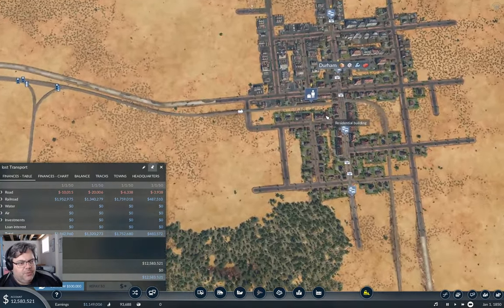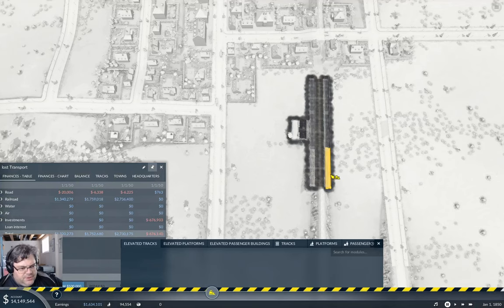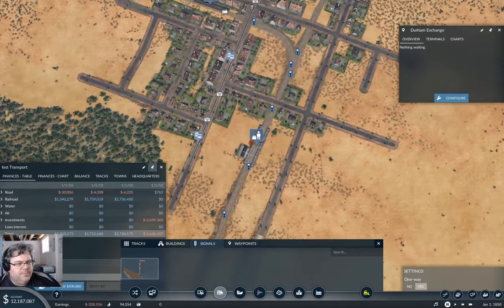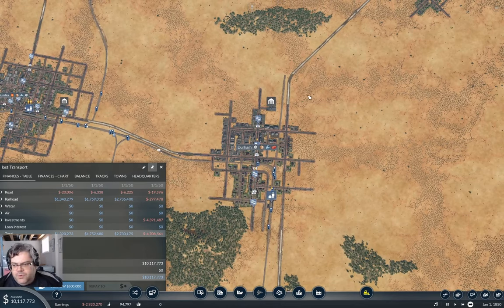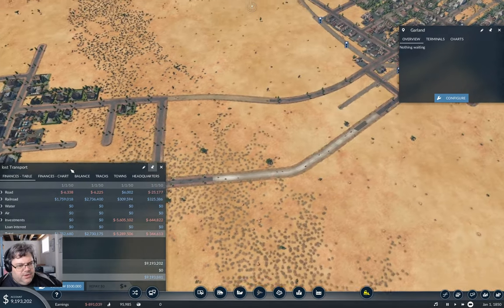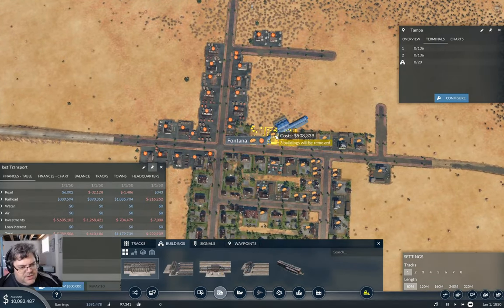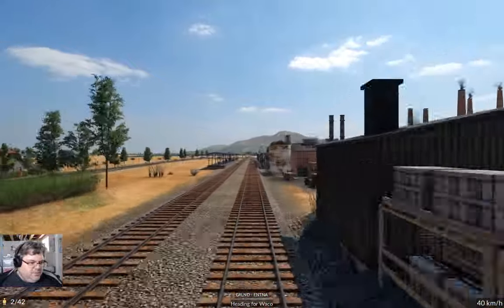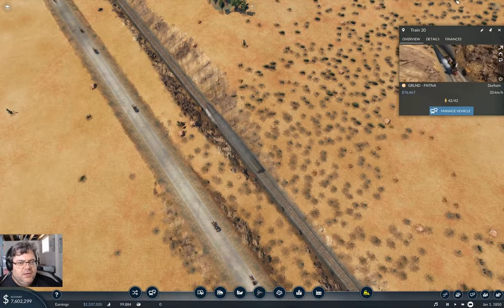Onward from Durham | People Mover Inc 8 | Transport Fever 2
It's time to expand in the other direction, from Durham this time, starting with a little renovation of the operations in Durham itself.